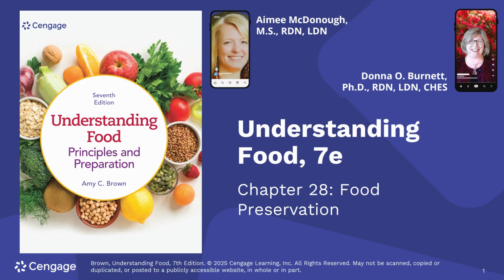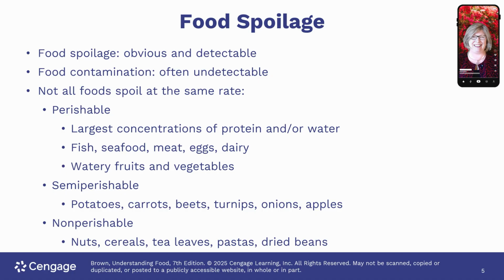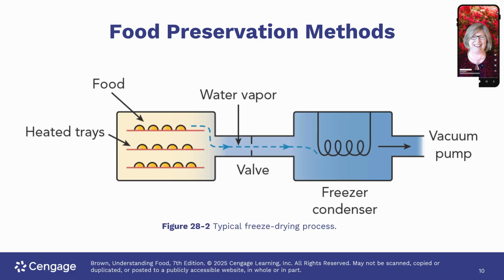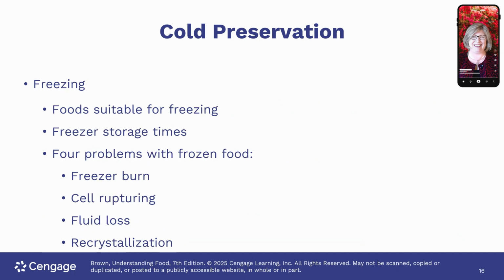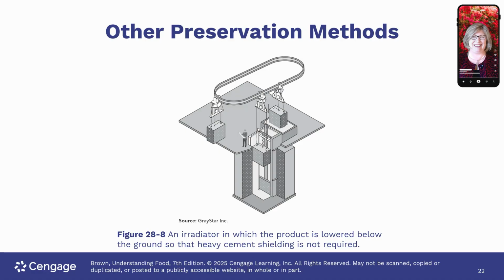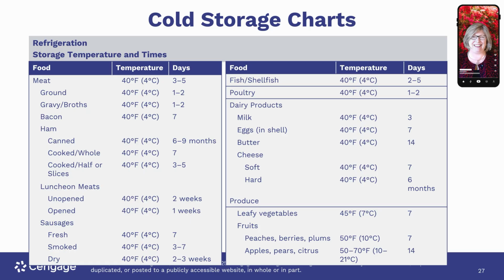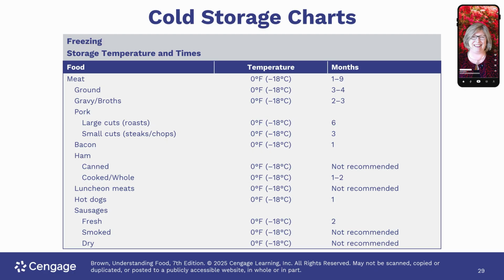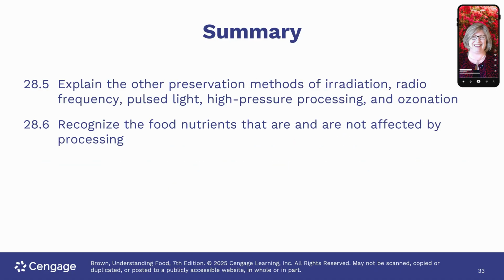Food Science Chap 28 Food Preservation